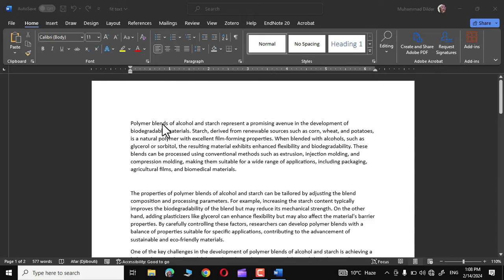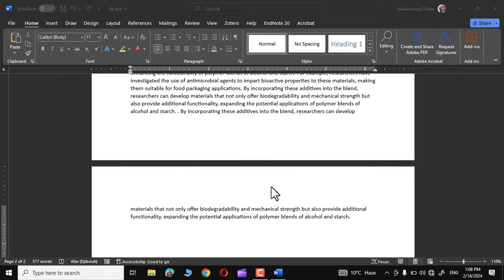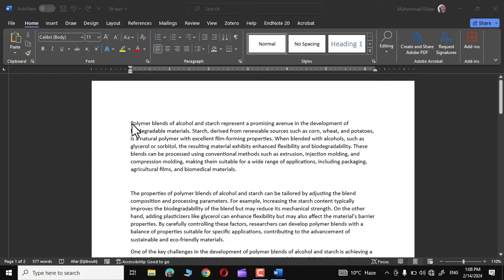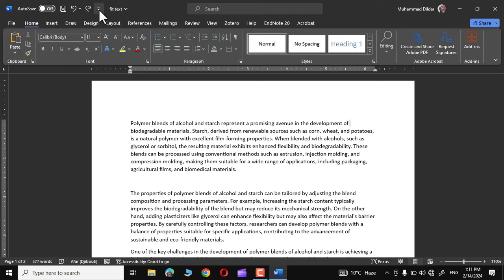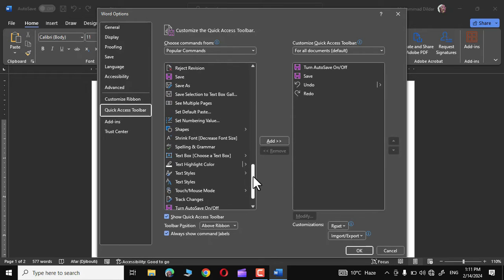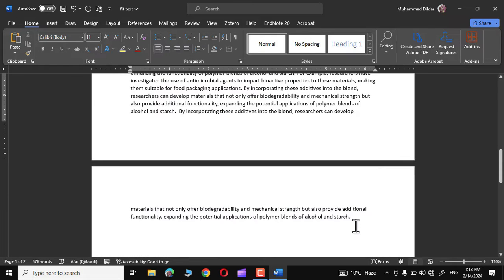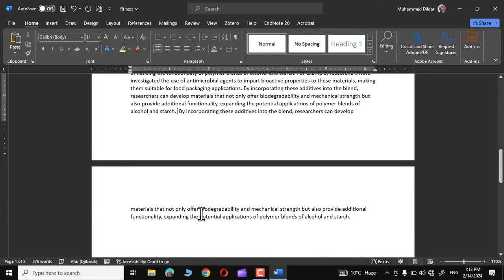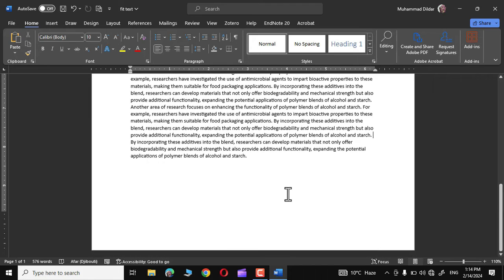How to fit the text onto one page in Microsoft word|shrink word document to one page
Struggling to fit your text on a single page in Word?
This video explain how to use shrink page option in Microsoft word to fit the text onto one page. sometimes we have only a little bit of text going onto the next page and we want it to be adjusted onto one page. This where we use shrink text feature in ms word to fit in the text onto single page.